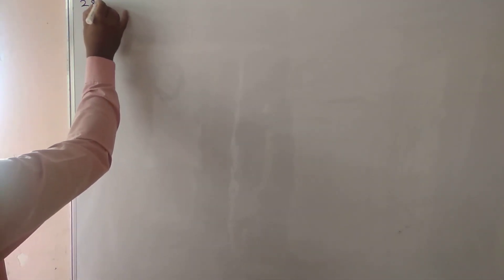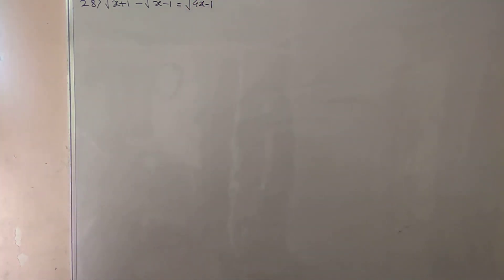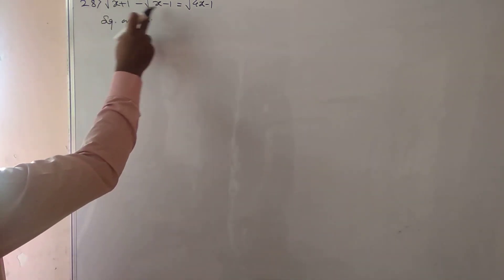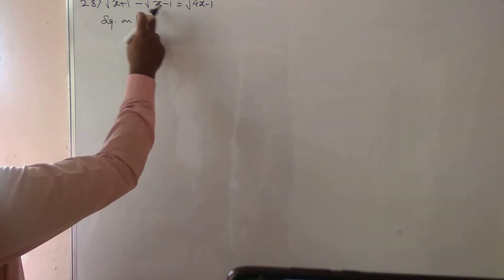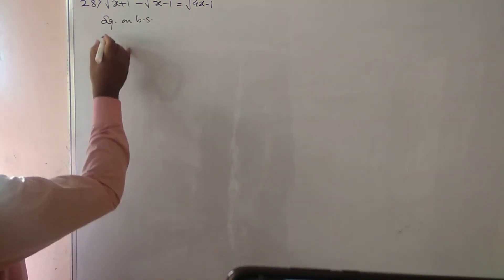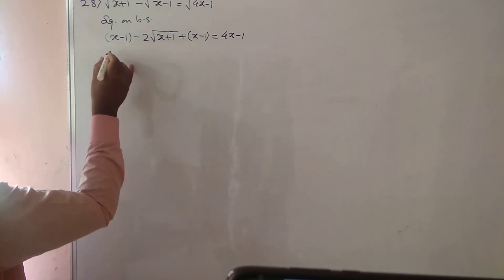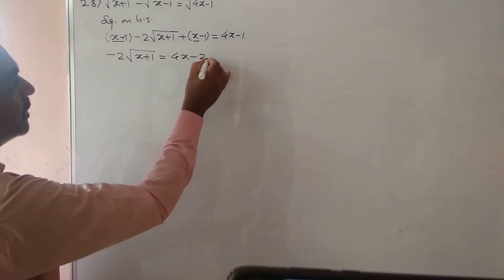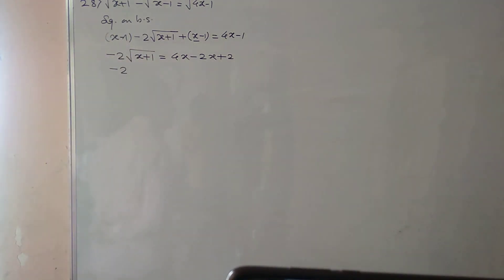1107 1 6